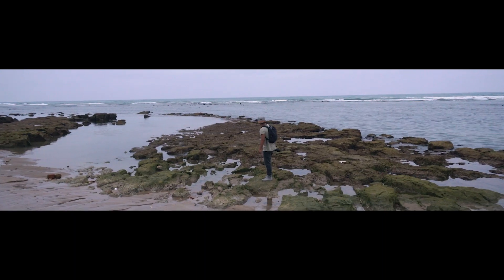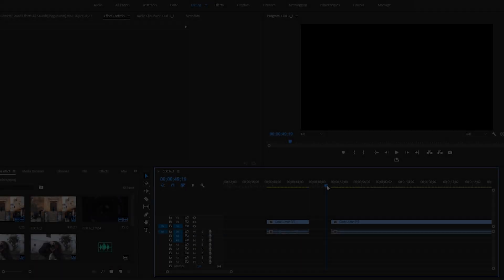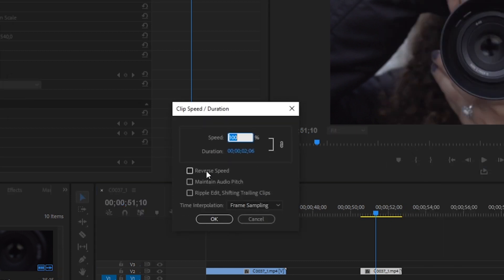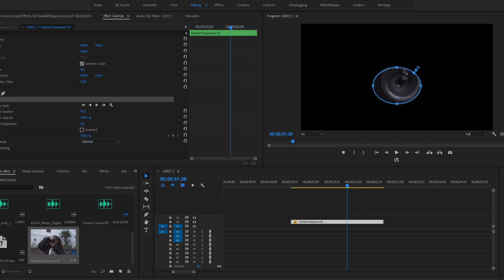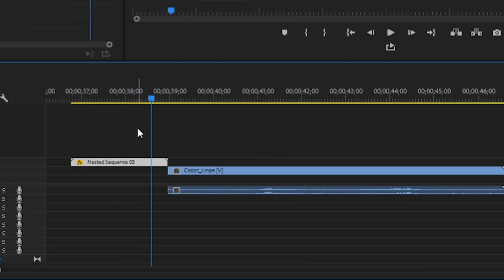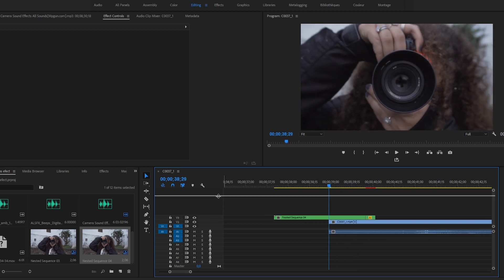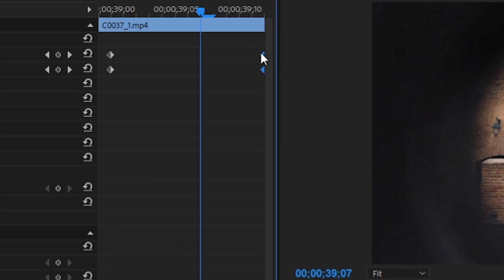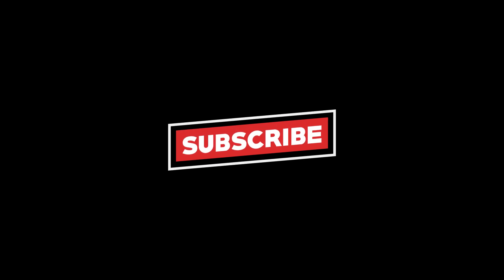Zoom Into the lens Effect Premiere Pro Tutorial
HOW TO EDIT Zoom Into the lens Effect USING  Premiere Pro Tutorial.

My KIT for Filmmaking, Photography & Vlogs:

Sony a7R III
Sony a6400
lens
Sony - FE 24-105mm F4
Sony FE 85mm f/1.8
My Drone
laptop for travel and editing 4k videos